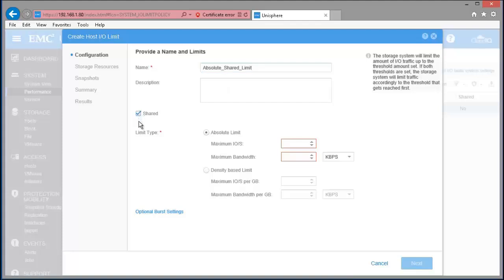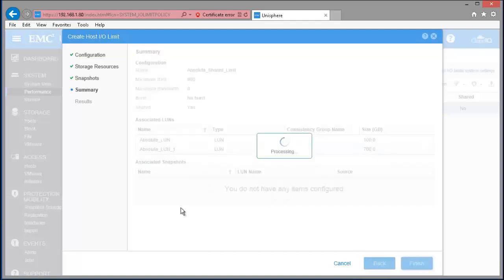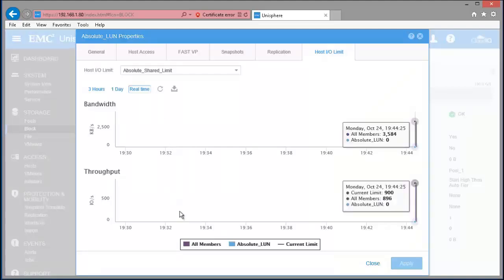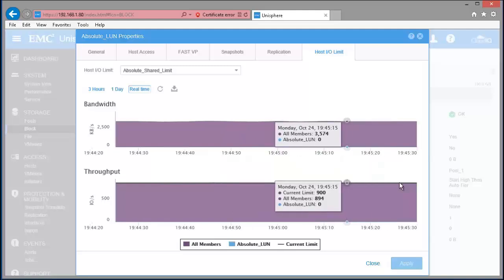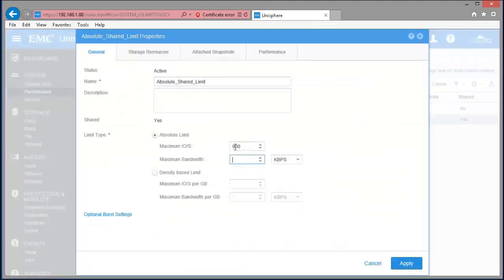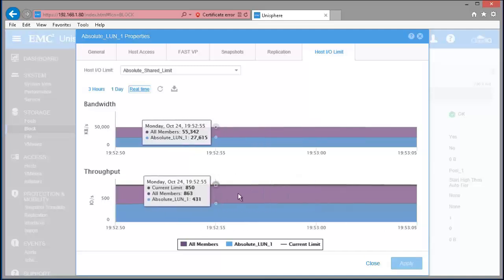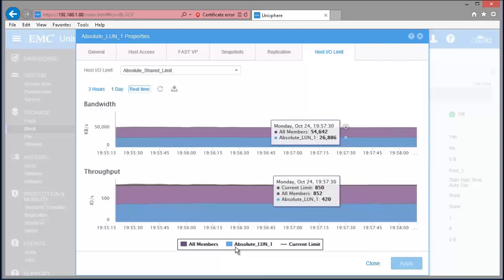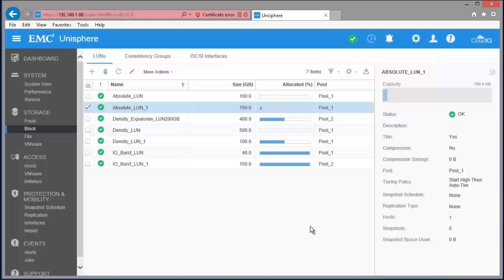3 Host IO Limits Set Shared Absolute Limit Policy